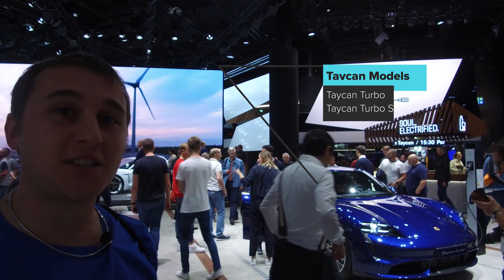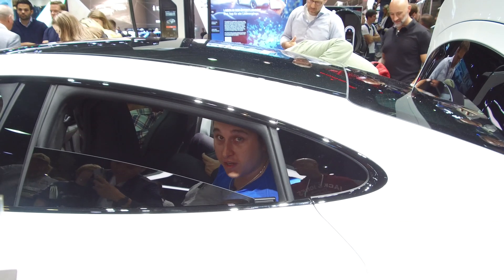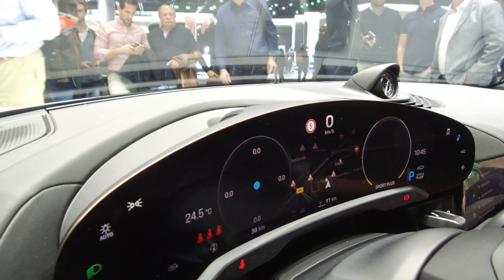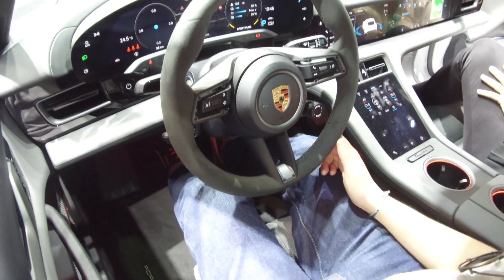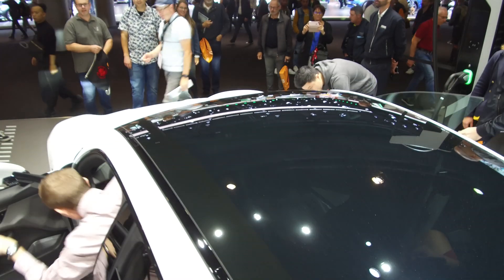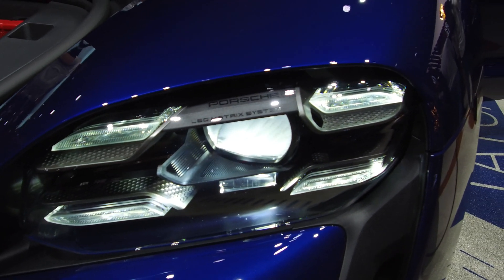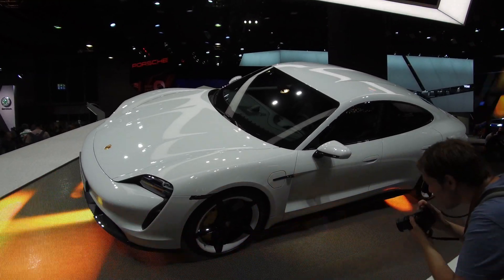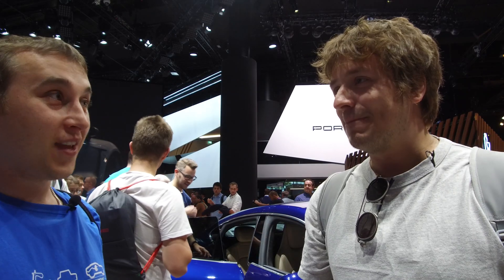Porsche Taycan At Frankfurt Motor Show Inside Review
Porsche have released there first FULLY Electric Porsche Taycan.  A full EV Taycan can do repeat performance.  Porsche all electric car - the Taycan -its capable of doing 0-124 mph (200 km/h) dozens of times. The Taycan is a twin motor 600+hp, 96kWh, 800-volt 4-door 4-seater coupe with a range of 320 miles (≈ 515 km) . It can reach 0-62 mph (0 -100 km/h) in just under 3 seconds repeatedly, and can rapid charge at over 250kW.  With a charging time ≈ 0 - 80% in about 40 minutes.
Prices for this 'Turbo' launch model Porsche battery electric vehicle will be around £130,000 ( ≈  €141k or USD $158k) with cheaper/slower versions 18 months of the car's launch in late 2019.
The Taycan is potentially as much of a milestone for Porsche as the orginal aircooled 911 .  This car is to sit in the middle of the Porsche line up just after the Panamera.